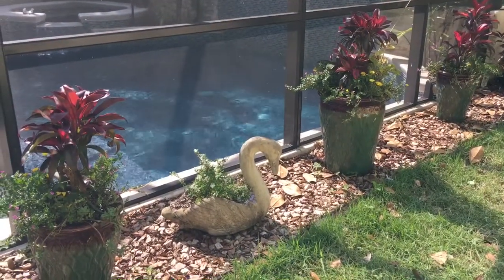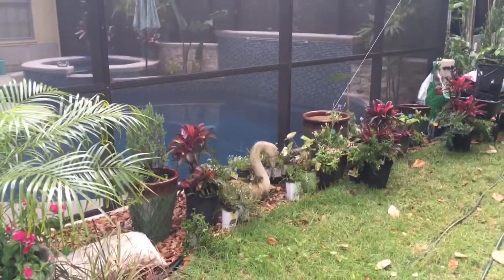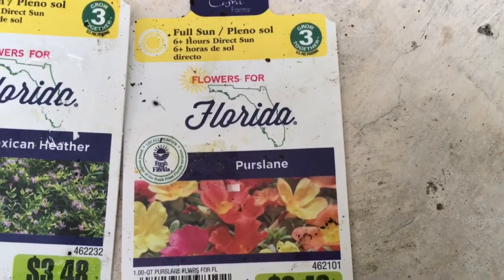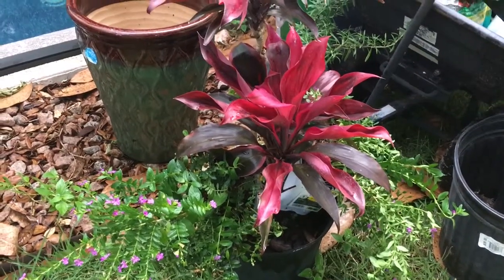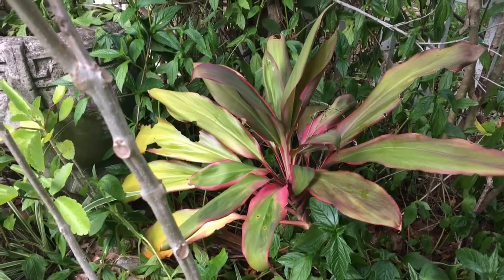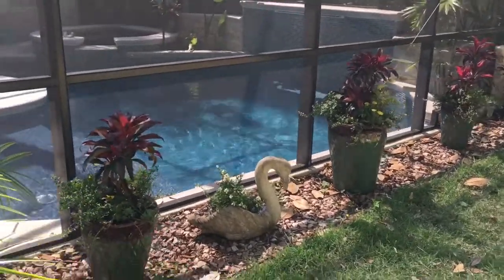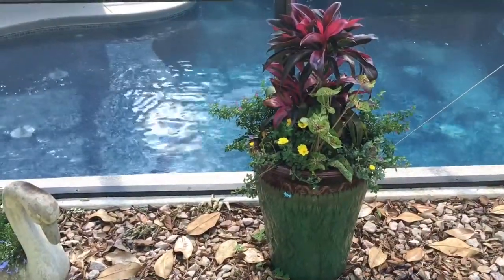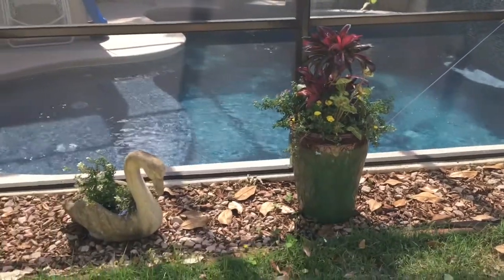Summer Planters For Zone 9